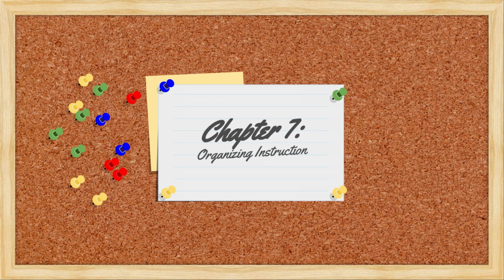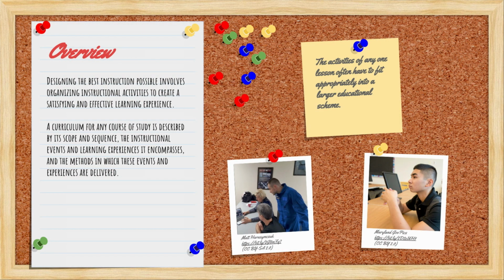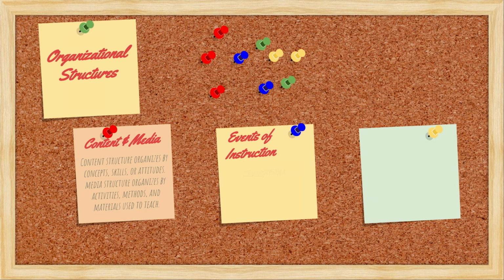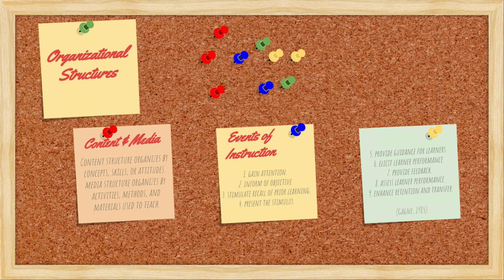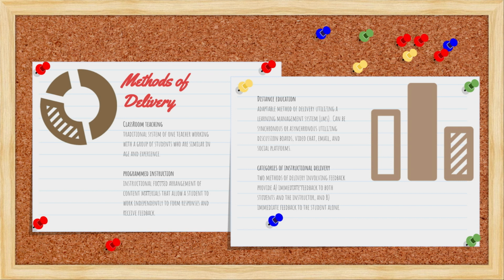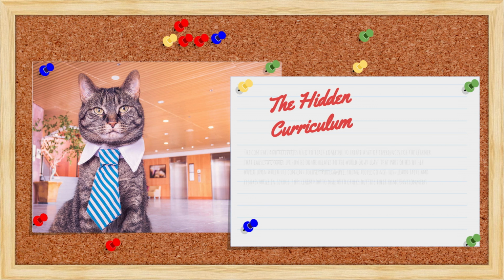Chapter 7 Organizing Instruction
AIL 602 Chapter 7 Overview Video by Hope Baldwin and Brandon Walker.